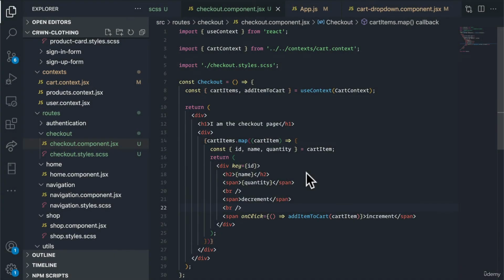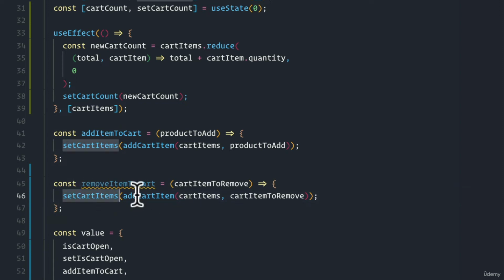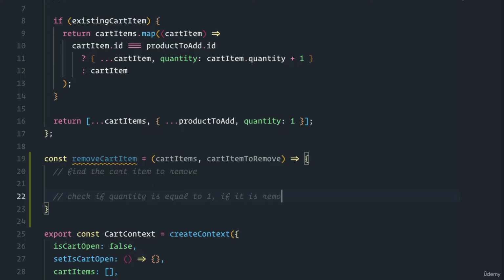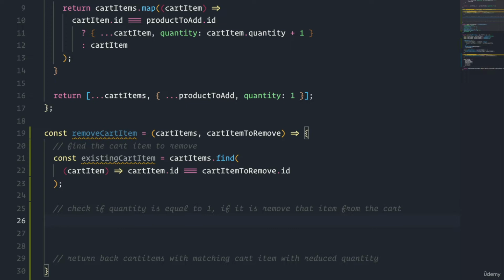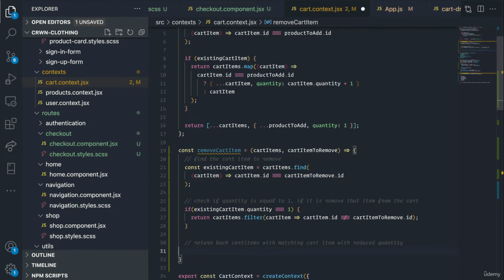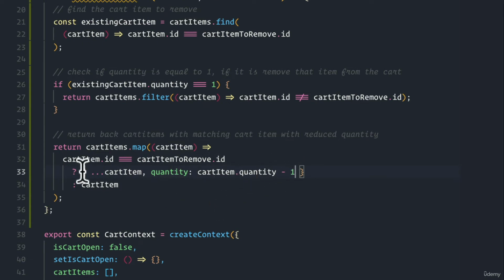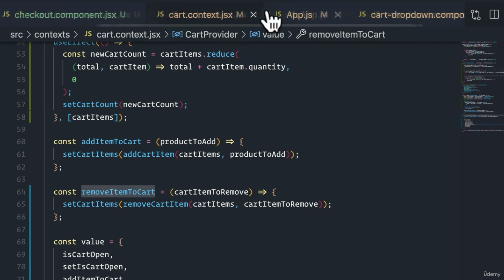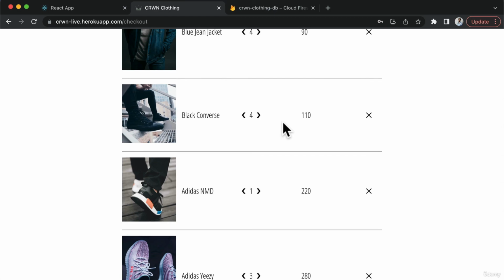09 React Context Continued - 011 Decrement Checkout Item Quantity